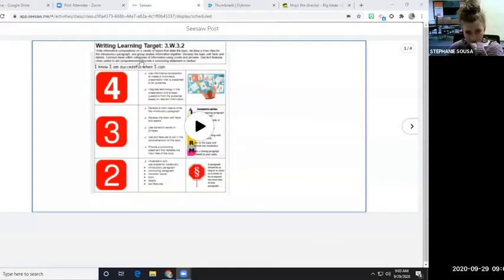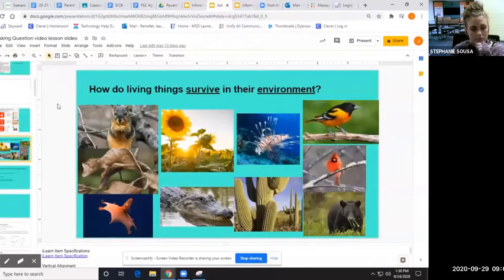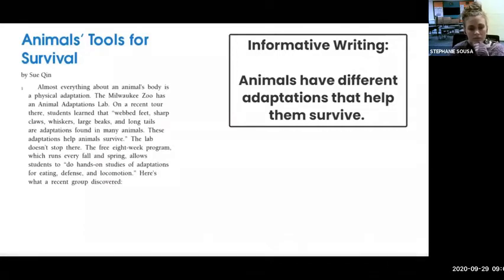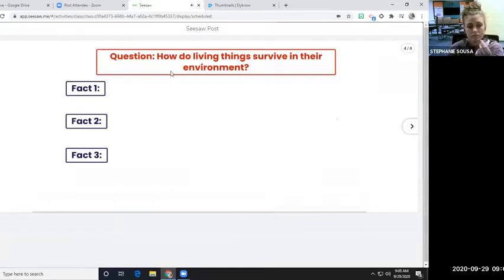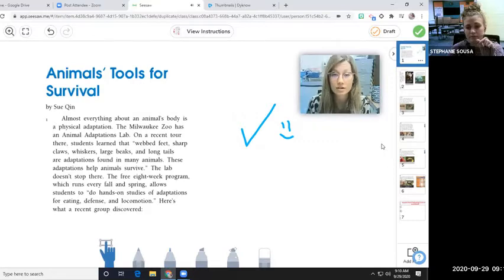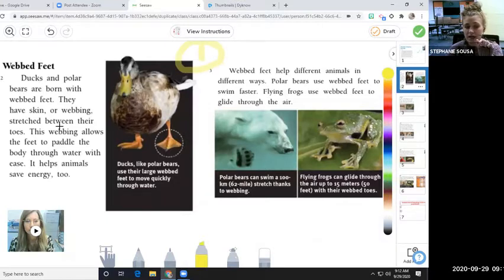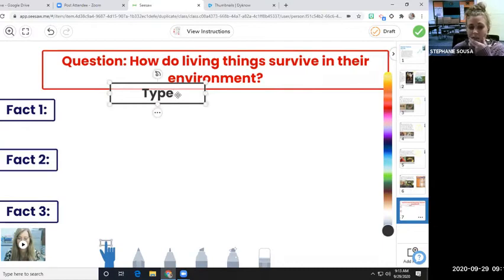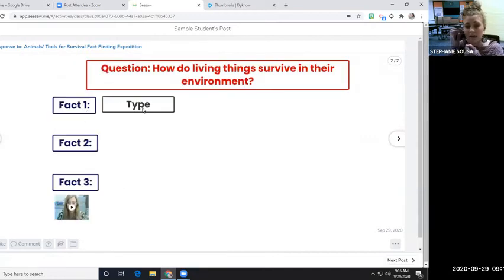9/19 9:00- Informative Writing Day 2